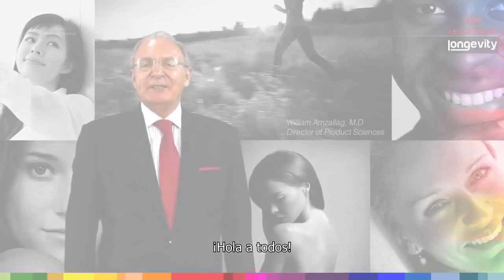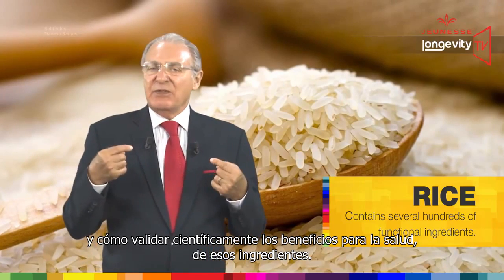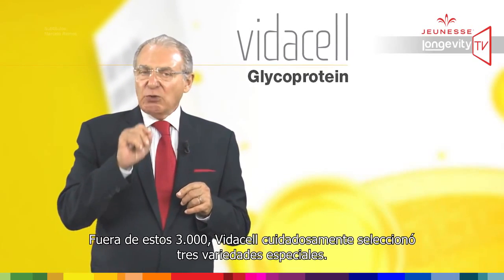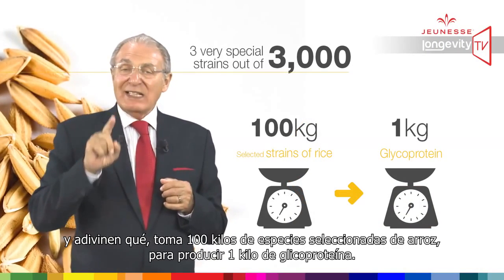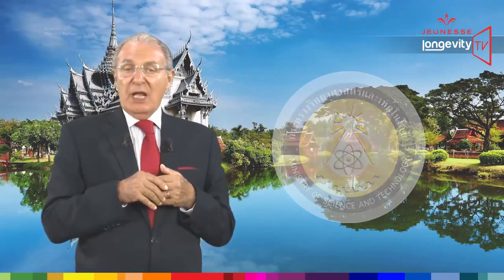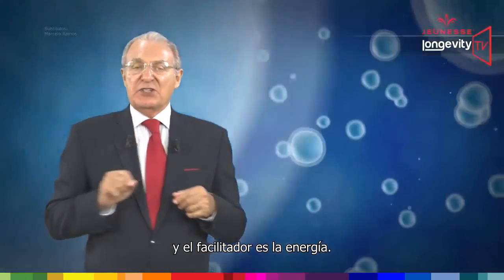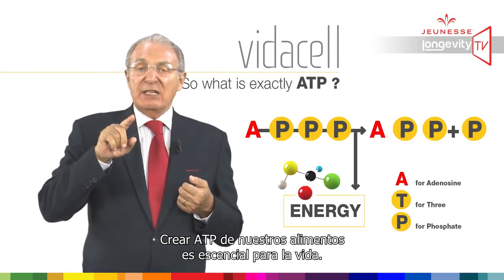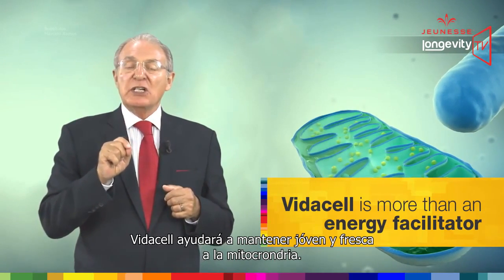Jeunesse Longevity TV Episodio 13 Parte 12